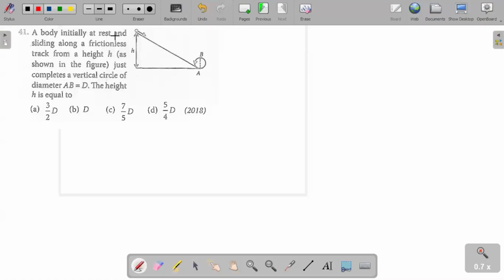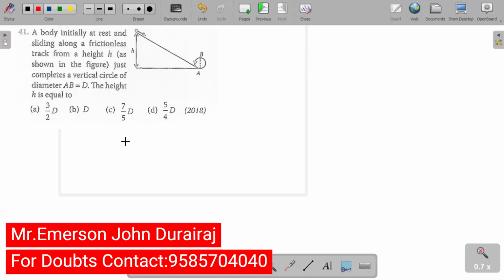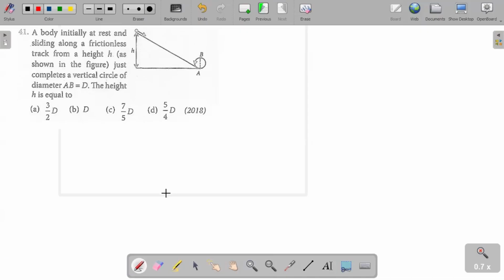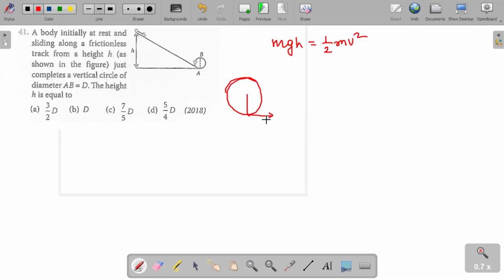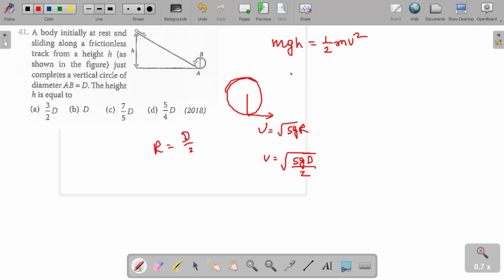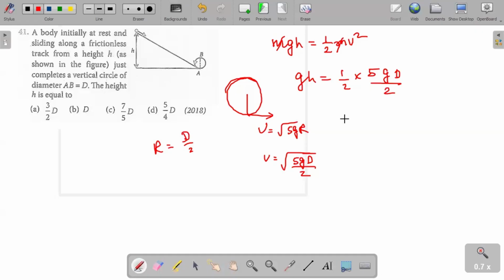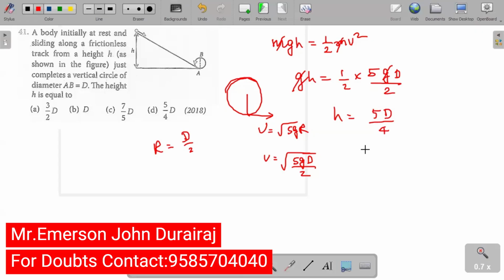A body initially at rest and sliding along a frictionless track from a height h just completes a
Physics Previous Year Question Paper Solving